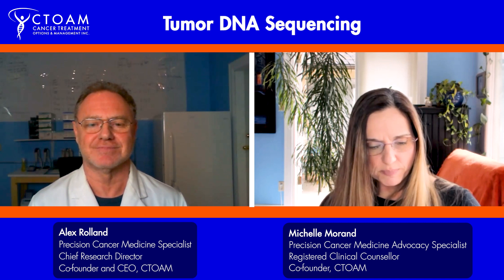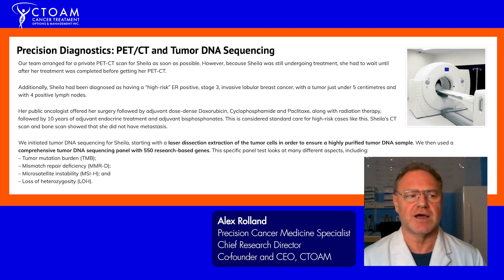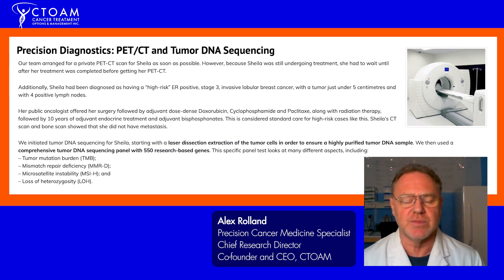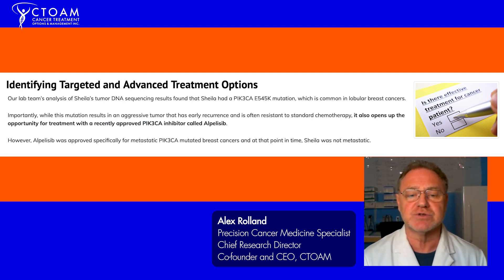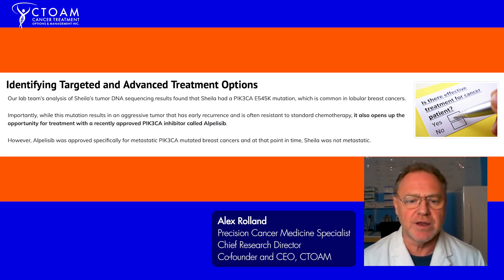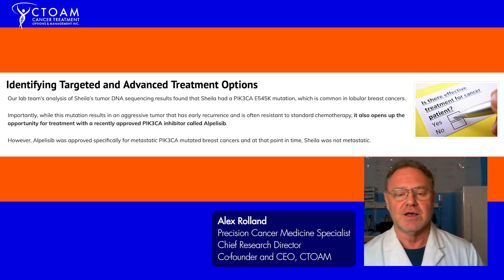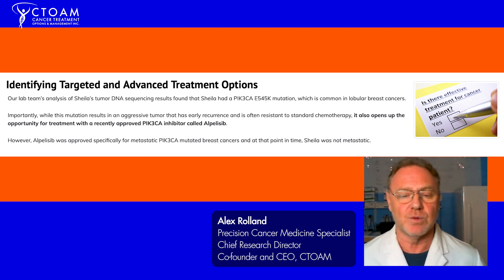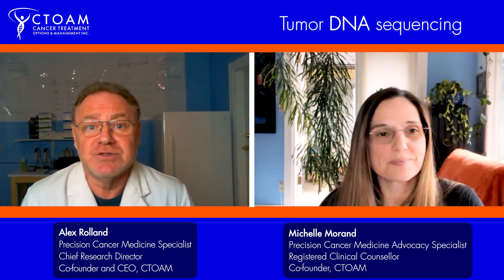Why All Cancer Patients Should Get Tumor DNA Sequencing!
Find out the importance of tumor DNA sequencing (i.e. broad panel genetic testing, also known as NGS / next-generation sequencing) for cancer treatment. In this video, CTOAM's precision cancer medicine specialist, Alex Rolland, reveals its crucial role in long-term treatment success.

If you have any questions or would like advocacy support, book a free virtual session (30-mins) with our team:

Read the blog post on Sheila’s case story and how tumor DNA sequencing played a key role in her treatment success. You’ll also learn how our team recommended and helped her access, this brand-new treatment protocol before it was integrated into standard care